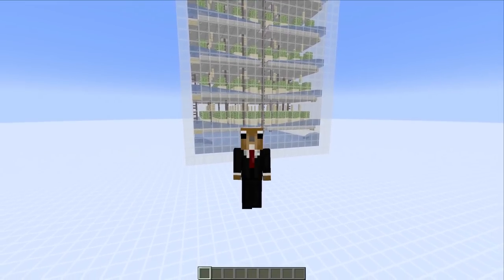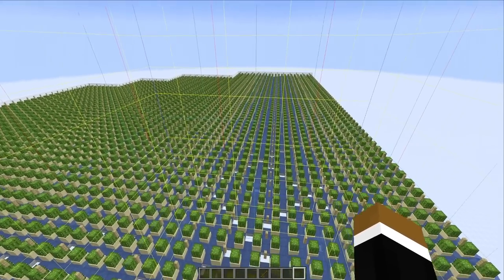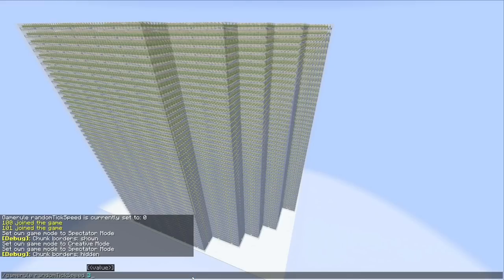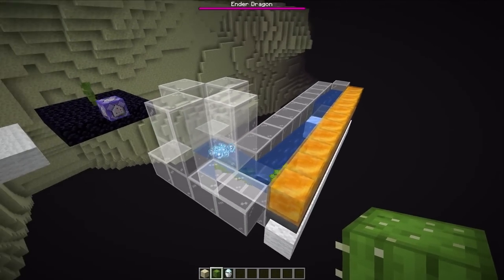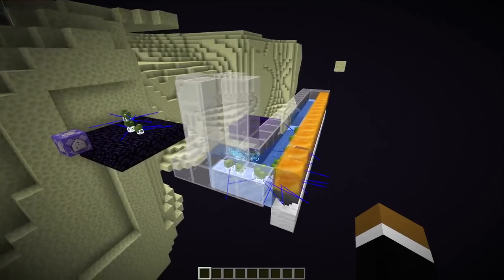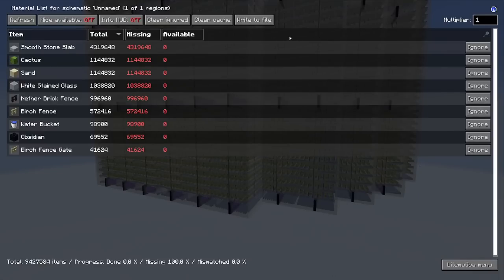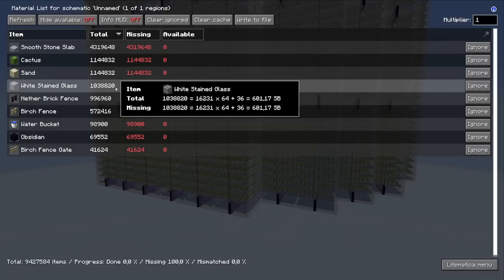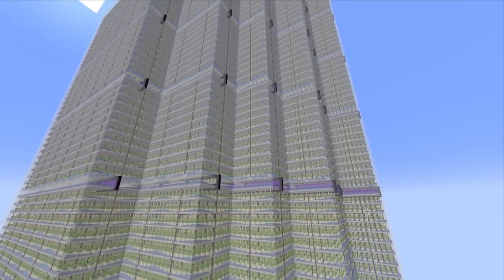Biggest Possible Cactus Farm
Upscaling a cactus farm